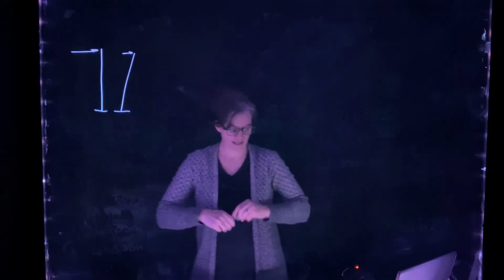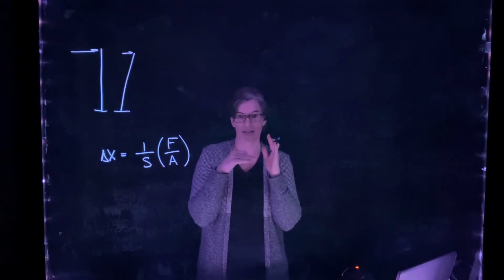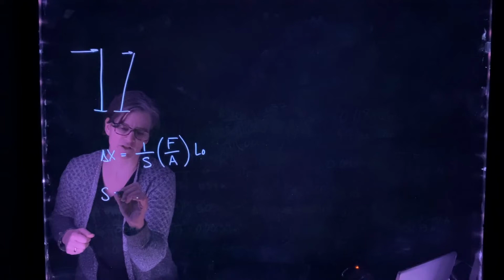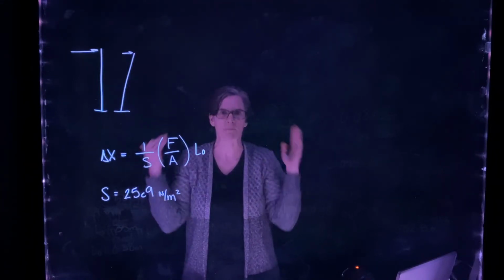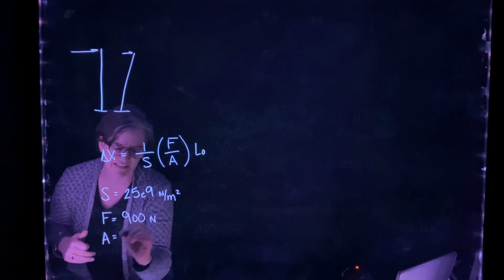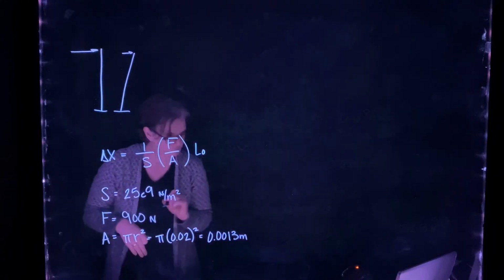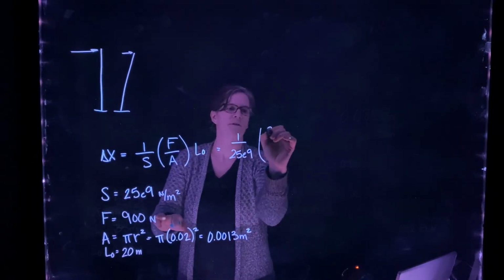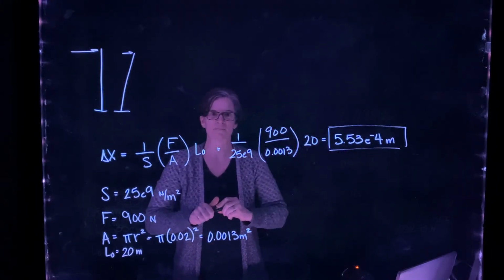Shear Forces Example Problem - bending a flagpole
A 20.0-m tall hollow aluminum flagpole is equivalent in stiffness to a solid cylinder 4.00 cm in diameter. A strong wind bends the pole much as a horizontal force of 900 N exerted at the top would. How far to the side does the top of the pole flex?